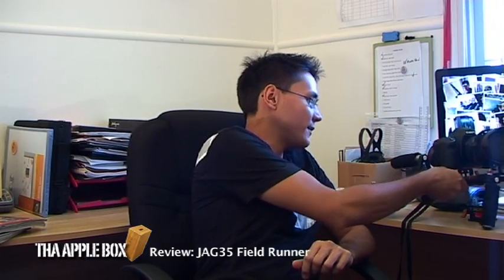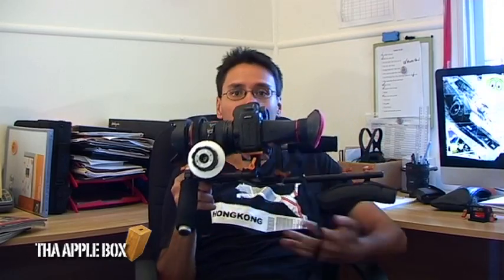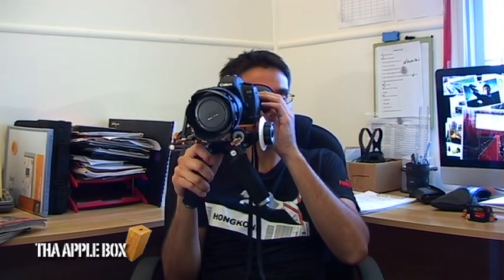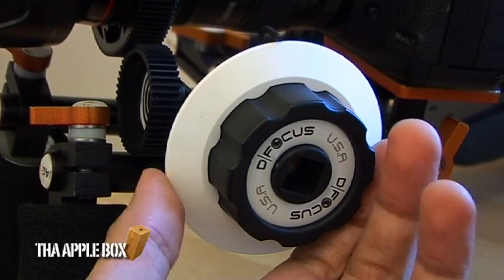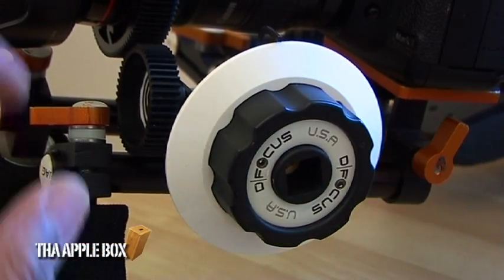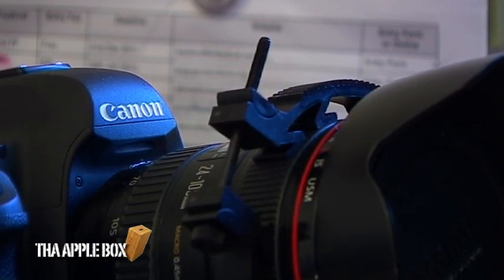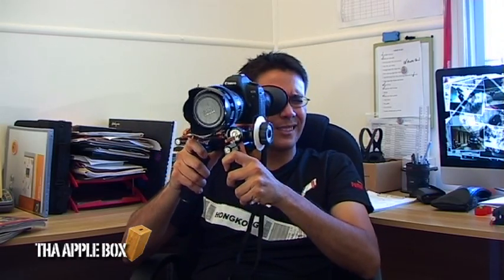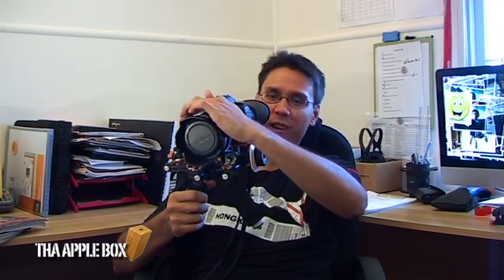Jag 35 Field Runner DSLR Rig Review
Lucas reviews the Jag35 Field Runner Rig for DSLR cameras.  He also looks at the D-Focus follow focus unit.